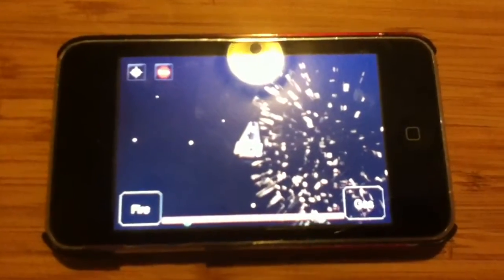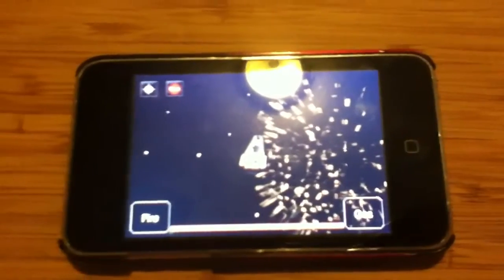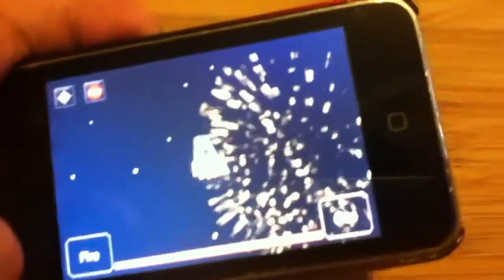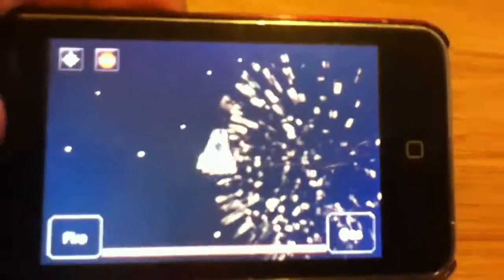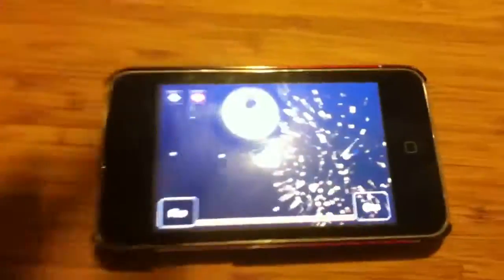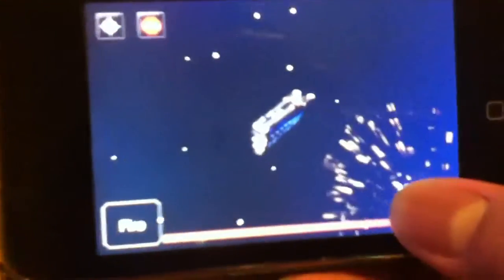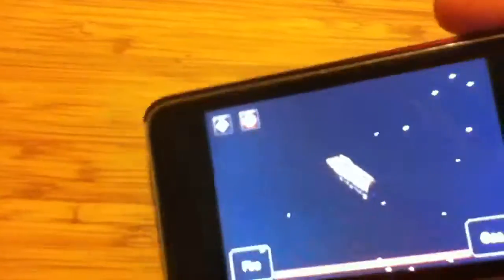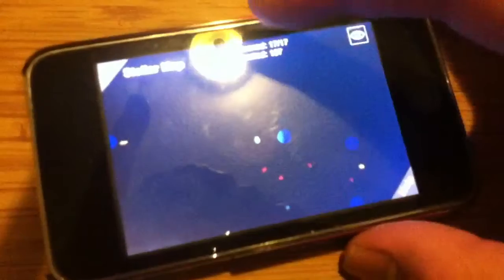Omnivores walk through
A walk through